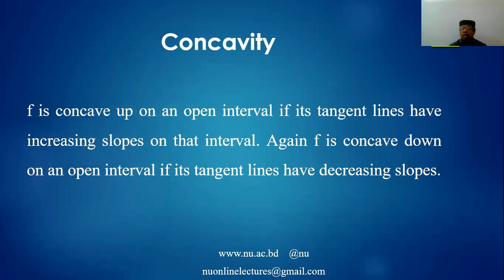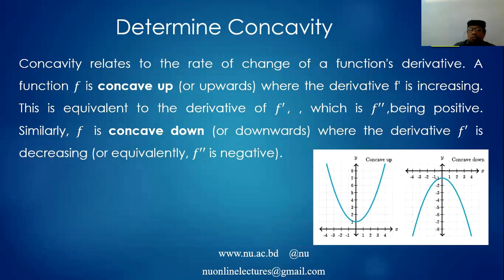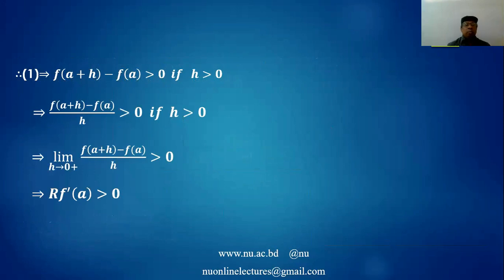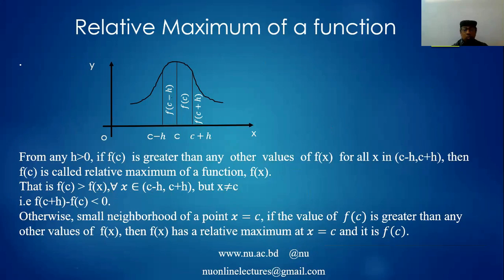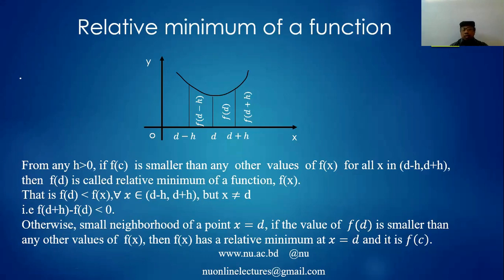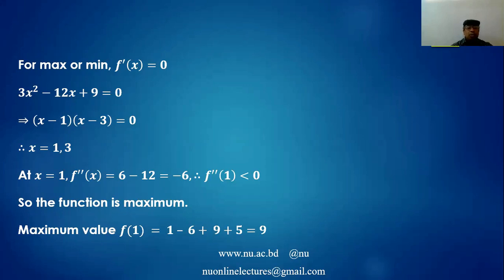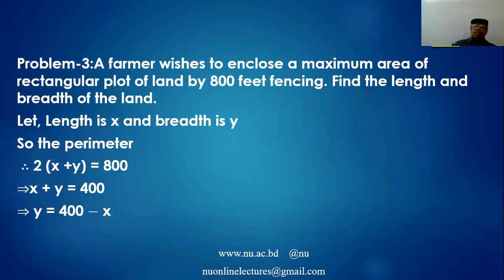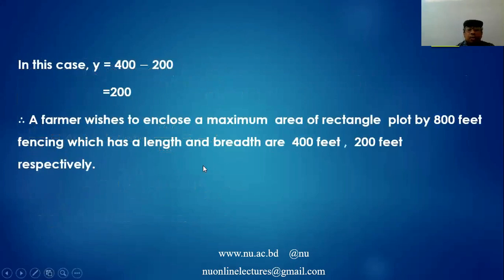Calculus-1 Online class 07. Mathematics First year. National University Bangladesh. Nuedutube